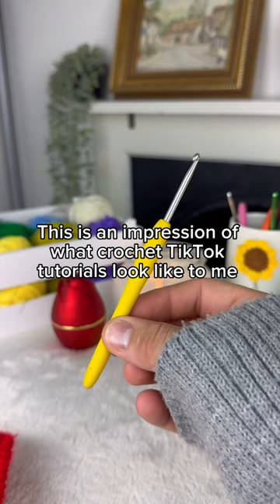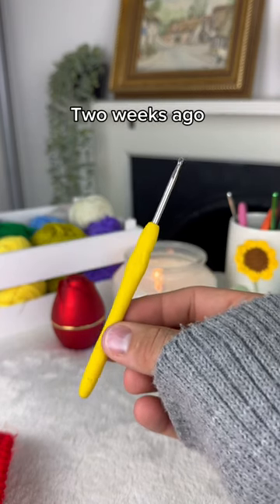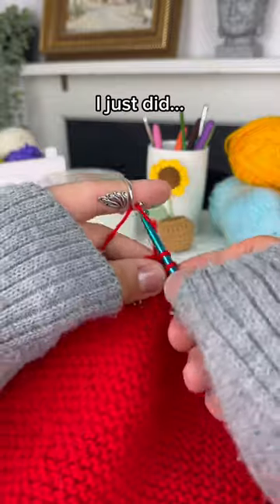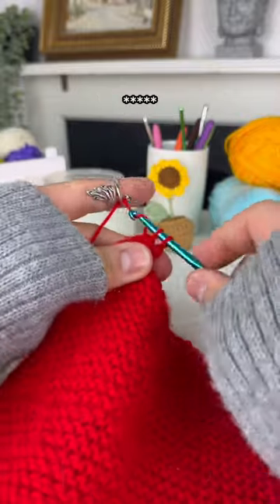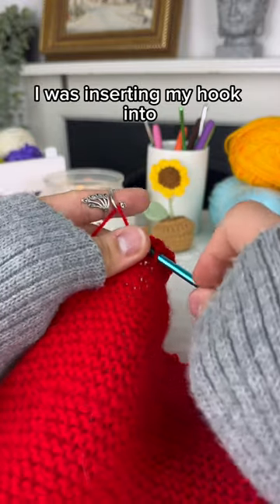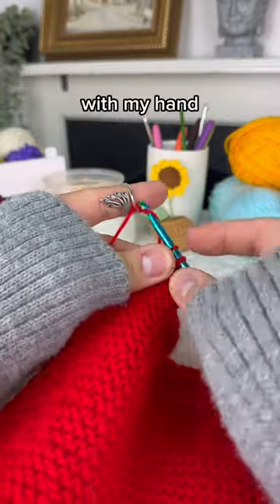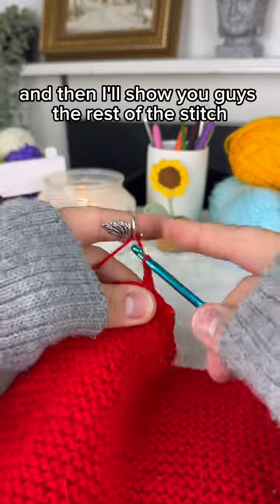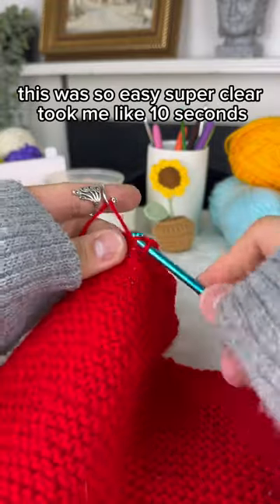Get your crochet Ring FREE using our Link in bio✨